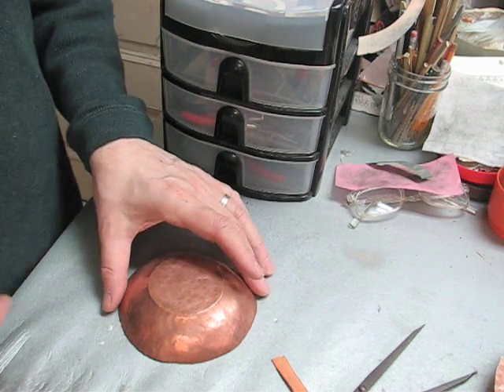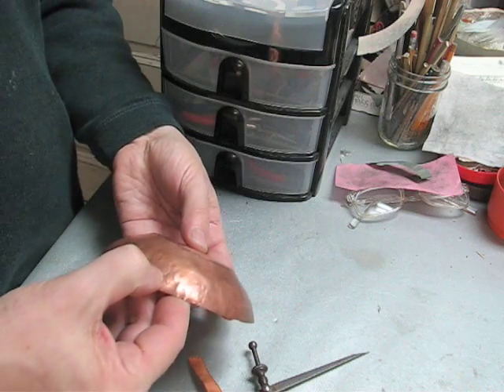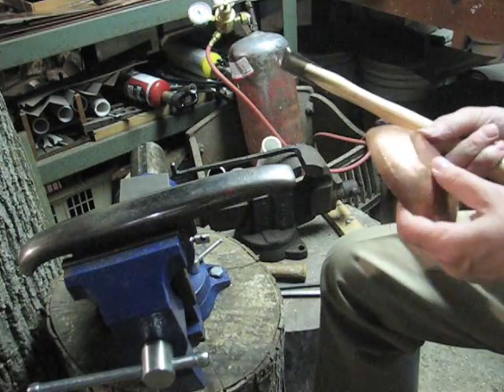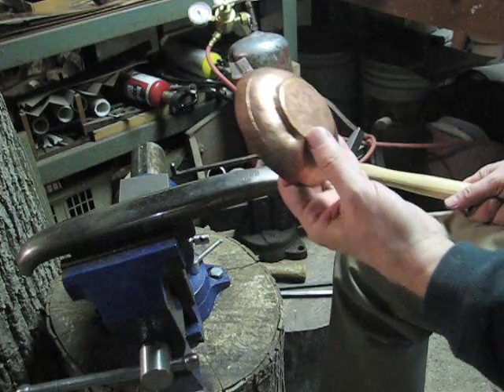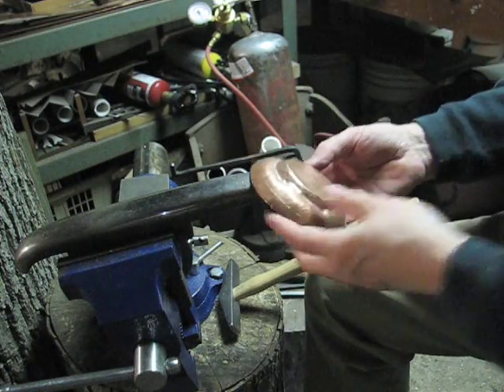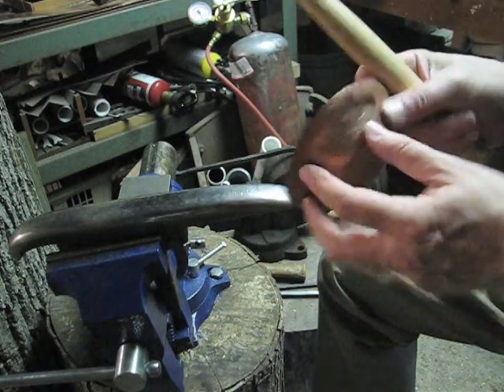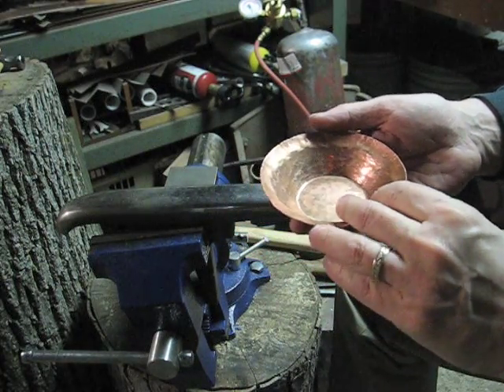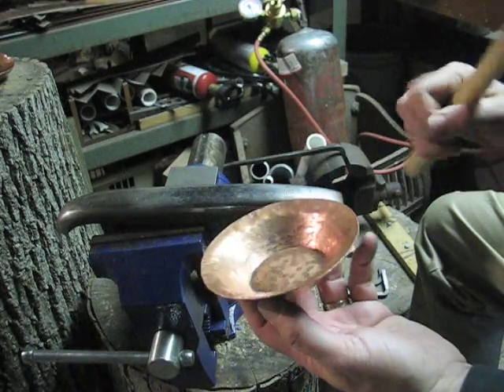Raise a Copper Vessel 4a - Raising the Bowl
In this video I raise and set the rim on the first of the two vessels raised in the previous videos. I edited out a good bit of the hammering, while it is interesting/fun/challenging to do, it makes for tedious watching. I cut the clips to parts that make the changes happen. You'll be introduced to a raising hammer, more about that in the beaker videos to follow. The shallow rounded form gains a little height and develops a wide rim.
   Originally a part of a longer video, this the first 'half' because it was 1:18 too long for YouTube.